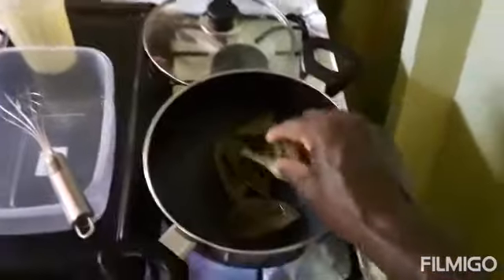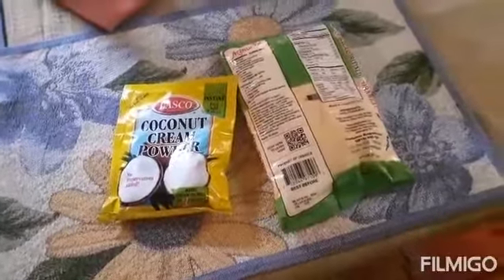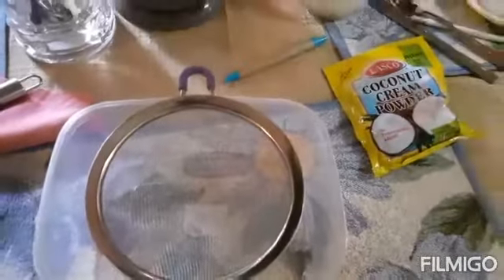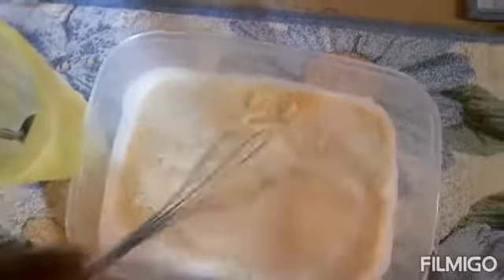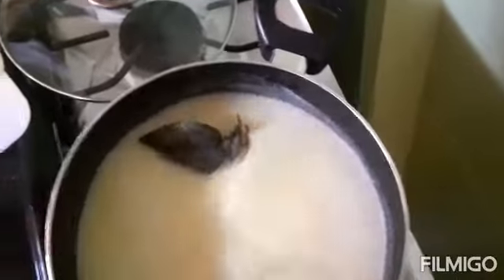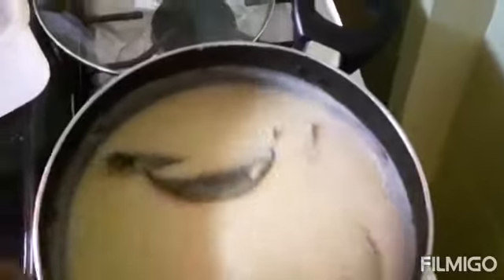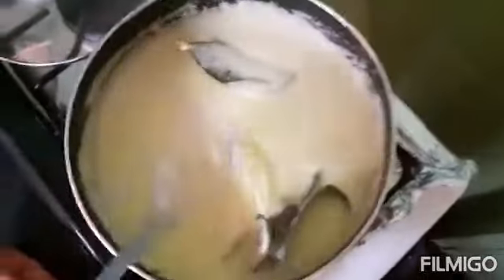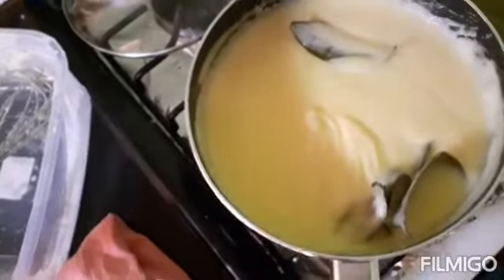Jamaican Breakfast, Cornmeal Porridge